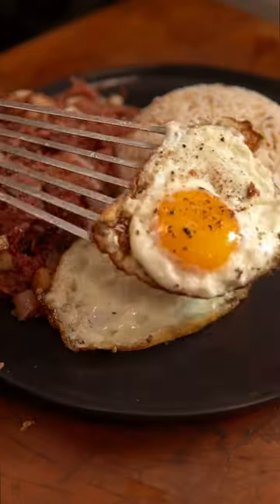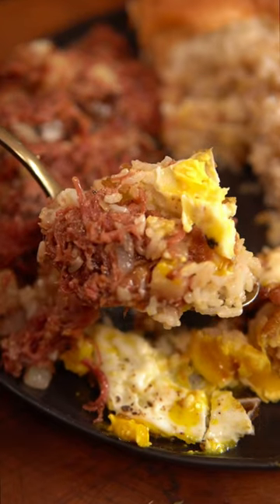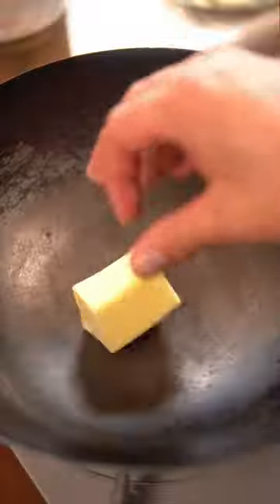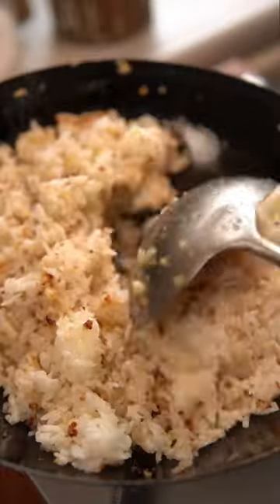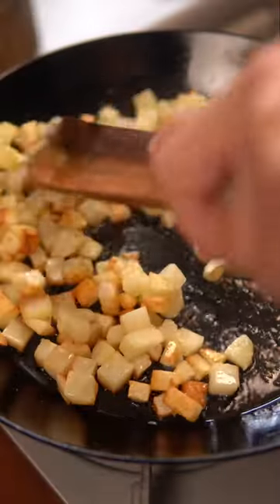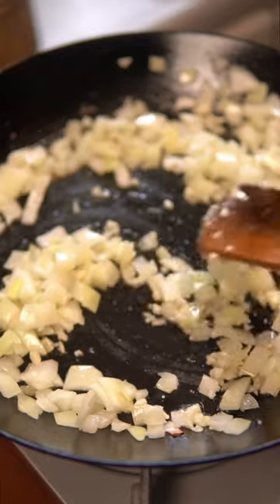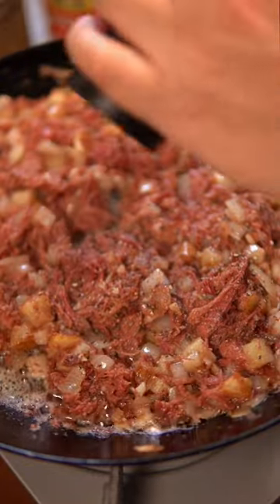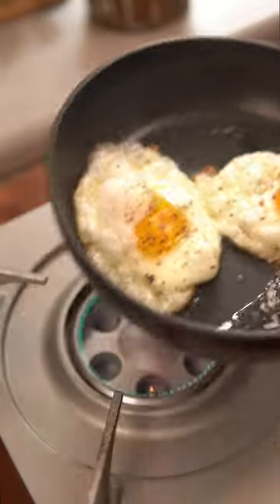Corned Beef Silog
Ingredients
Garlic Fried Rice
* 3 tbsp butter
* 2 tbsp neutral oil
* 15 cloves garlic(minced)
* 4 cups day old rice
* Salt and msg to taste
Corned Beef
* Neutral oil
* 1 potato(peeled and diced)
* 1 medium yellow onion(chopped)
* 3 cloves garlic(minced)
* 1 15 oz can Palm corned beef
* Salt and pepper to taste
* Eggs
* Pan De Sal(You can use Hawaiian bread)
Instructions
Garlic Fried Rice
1. Heat butter and 3 tbsp of oil in a wok on medium low heat and once the butter is frothy add the minced garlic.
2. Once the garlic is golden brown, add the rice and season with salt and msg.
3. Mix together for a few minutes and set aside.
Corned Beef
1. Heat 3 tbsp of oil on medium heat and fry potatoes until golden brown(6-8  minutes).
2. Remove the potatoes and add onions and garlic.
3. Once the onions and garlic are translucent, add the corned beef. Let the juices of the corned beef evaporate so that the fat renders the corned beef(5-7 minutes).
4. Add back the fried potatoes, season with black pepper, and cook for a few more minutes making sure the potatoes are fully cooked through.
5. Heat 3 tbsp of oil on medium heat and fry your eggs. Make sure the whites are fully set and the bottom is brown and crispy(4-5 minutes).
6. Make yourself a plate and enjoy with some pan de sal.